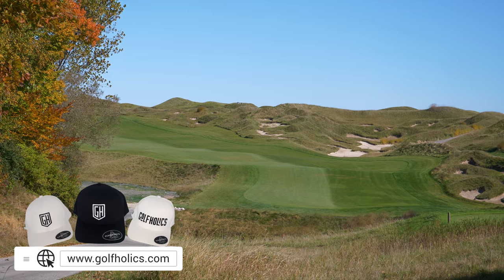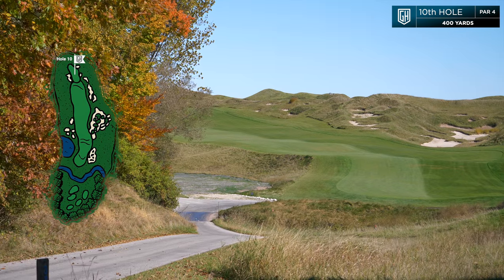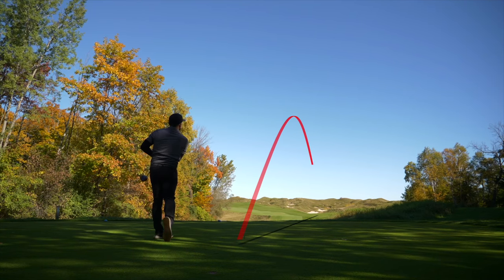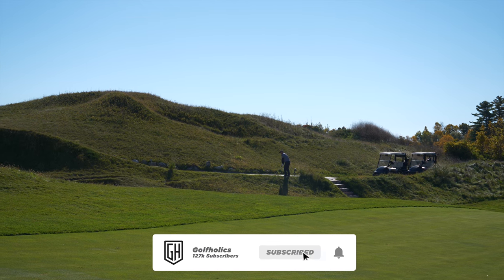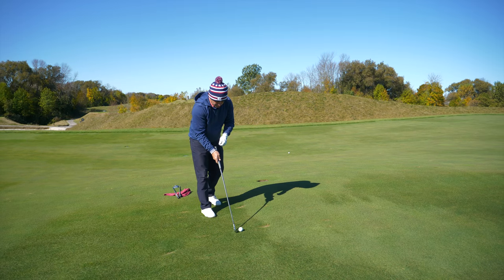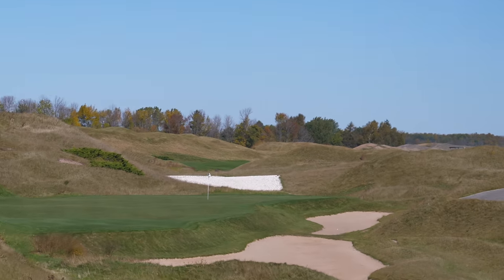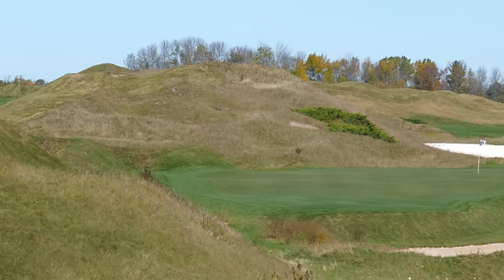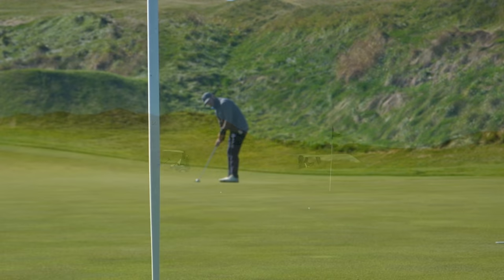WHISTLING STRAIGHTS IRISH COURSE BACK 9!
Mike and I started this journey in January of 2017. What started as a simple passion project to make fun golf videos of amazing courses has taken us to places we would never have imagined back then. Through the years we've been blessed to be able to meet so many great people and experience so many amazing courses. If there's anything you take away from our journey its this: do what you love and do it with conviction. The rest will take care of itself.

Thank you all who have supported us through this journey.

- Mike & Marko